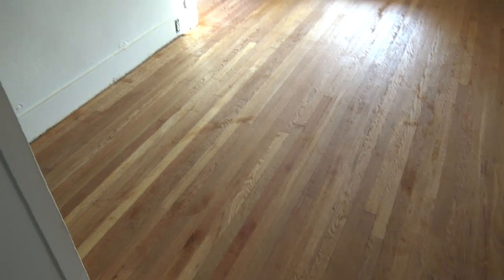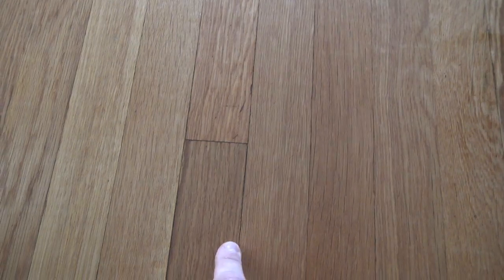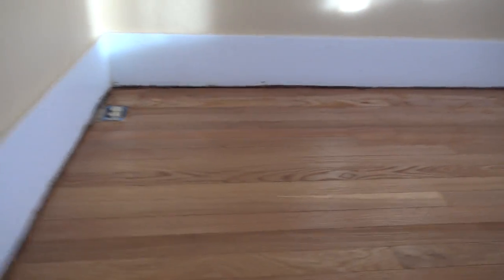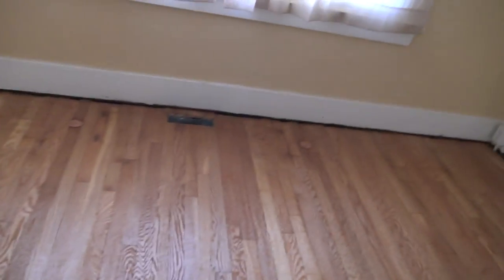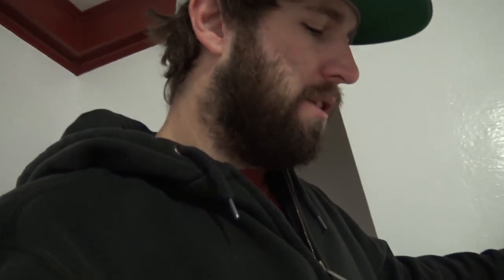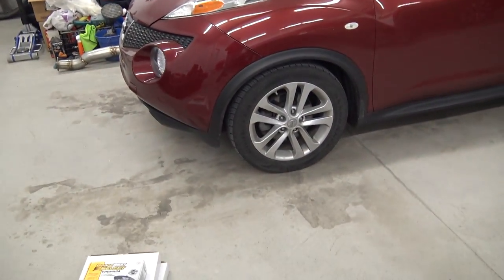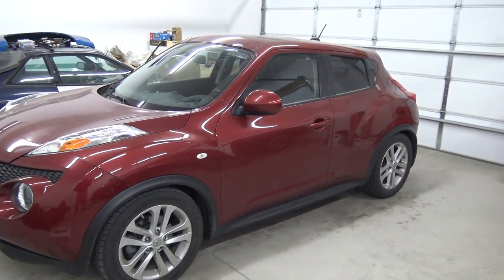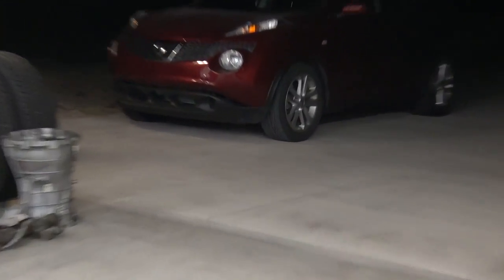Juke Brakes Issue and Floors